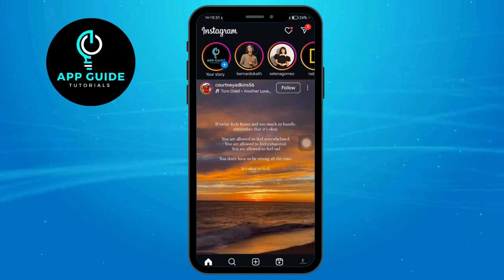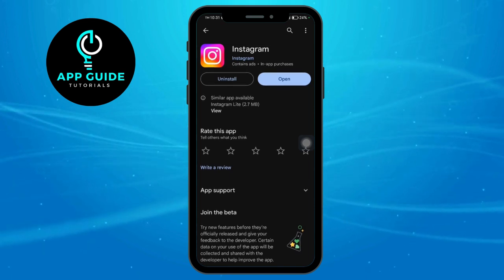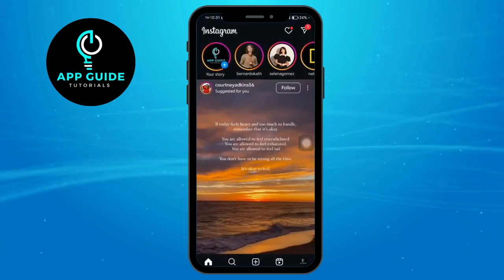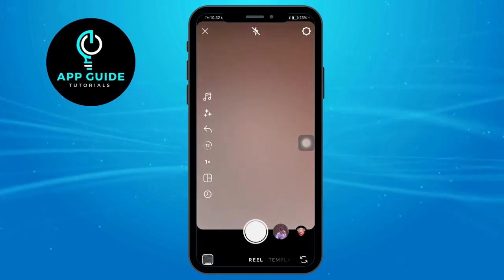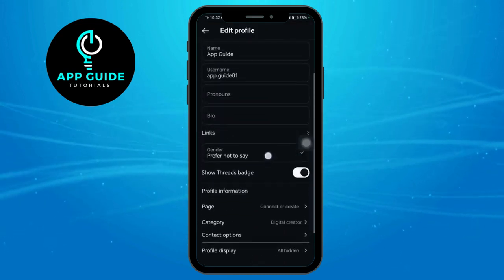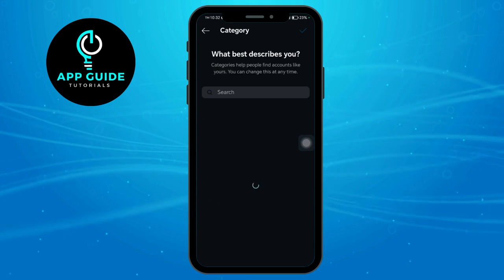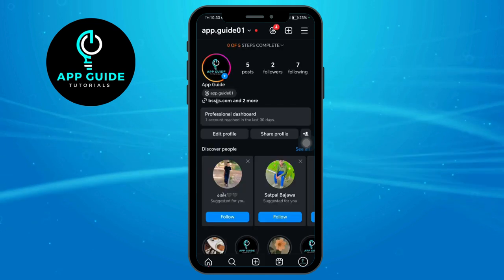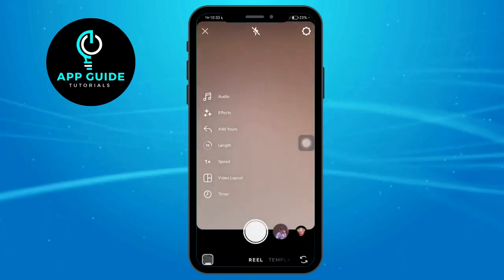How to Fix Reels Music Not Working on Instagram | Android & iOS (2027)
Having trouble with music not working on Instagram Reels? This tutorial will guide you through the steps to troubleshoot and fix the issue, whether you’re using Android or iOS. I’ll show you how to resolve common problems that might prevent music from playing or being available in your Reels.

In this tutorial, you’ll learn:
Common reasons why music might not be working on Instagram Reels.
Step-by-step instructions to troubleshoot the issue, such as checking your app version, region restrictions, or clearing the app cache.
Tips for ensuring you have access to the latest music features and troubleshooting network or account issues.

Get your music back on Reels—follow these steps to fix music not working on Instagram!